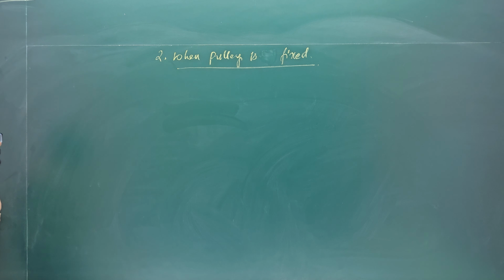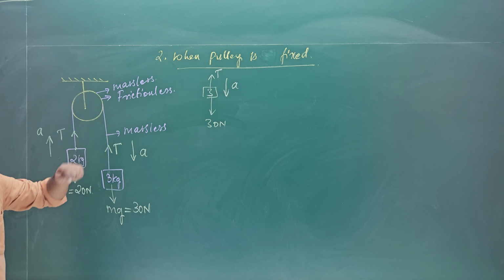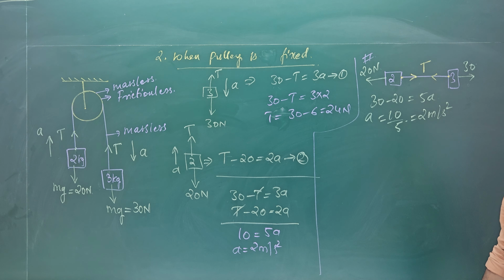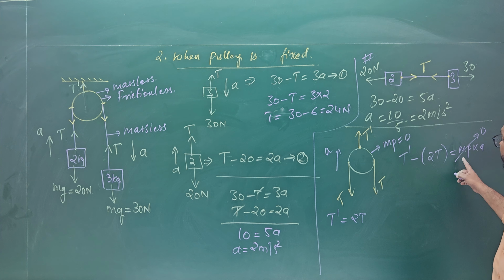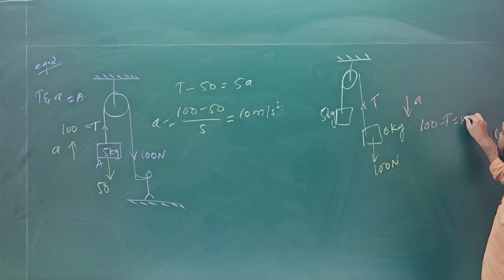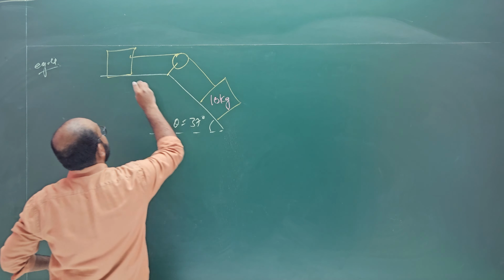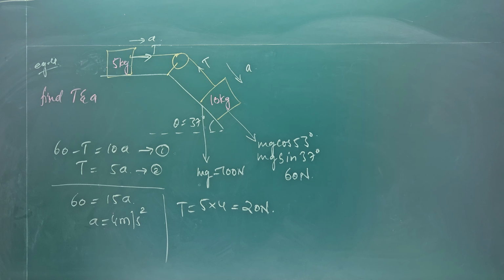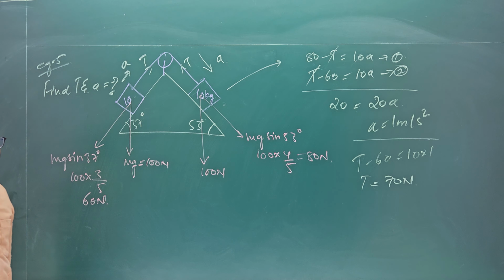Pulley Block Problems | Pulley at Rest | Newton’s Laws of Motion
In today’s class, we started solving Pulley Block Problems where the pulley is at rest.
This lecture focuses on understanding the constraint relations between blocks connected by a string, and how to apply Newton’s Laws of Motion effectively.

🧠 Concepts Covered:

Pulley at rest condition

Relationship between accelerations of blocks

Tension in the string (massless & ideal pulley)

Application of F = ma in vertical and horizontal systems

📚 Next Lecture Preview: Pulley Block problems with moving pulleys and massive strings/pulleys

🎥 Watch till the end to build strong fundamentals for NEET & JEE (Main + Advanced)!